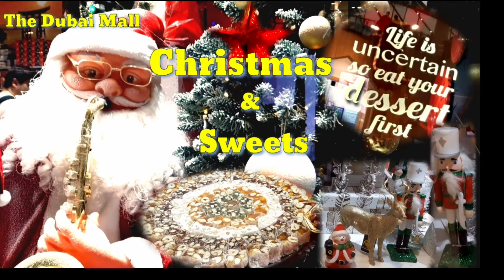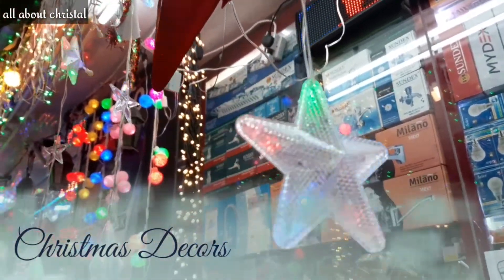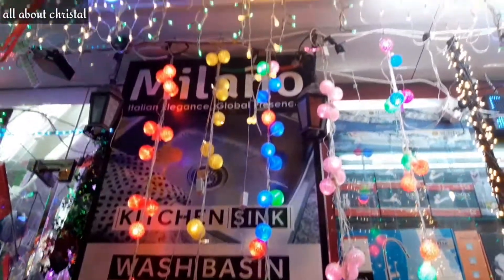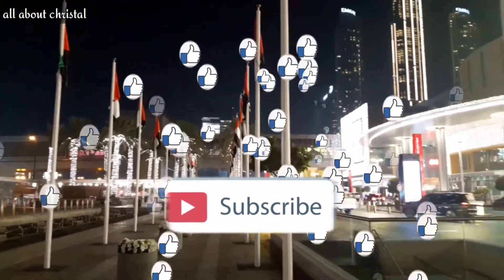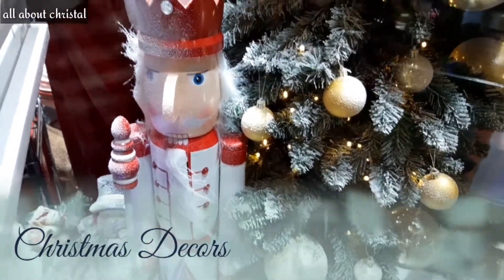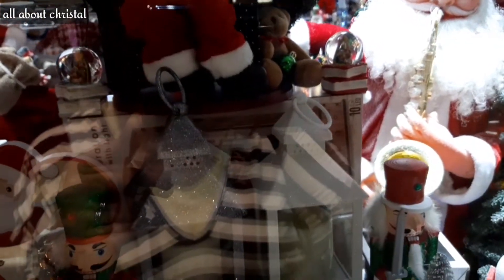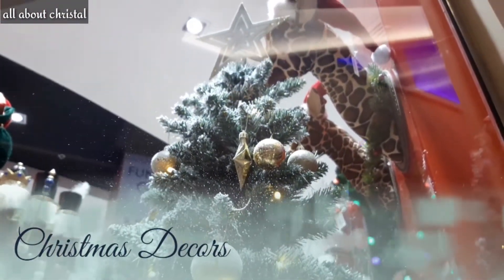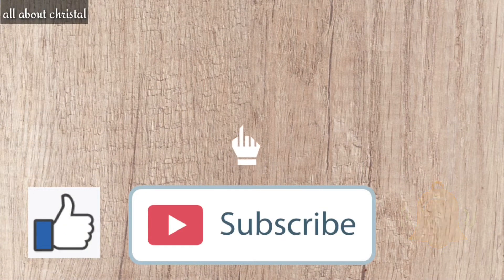The Dubai Mall l Christmas Decorations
christmas tree
christmas songs
christmas date
christmas decorations
christmas 2019
christmas gifts
christmas song
christmas i gave you my heart
christmas i spy
christmas i words
christmas i phone wallpaper
christmas i july
christmas i. evergreen
christmas i. the park
christmas i hollis
christmas i new york
christmas i phone background
i christmas words
i christmas tree lyrics
i christmas tree
i christmas carol
i christmas word
i christmas prince
i christmas story
i christmas song
i christmas icarly
i christmas with a view
هدايا الكريسماس
christmas h&m 2018
هابي كريسماس
هابي كريسماس بالانجليزي
christmas h&m
christmas h words
christmas h
christmas h&m home
christmas h&m advert
oh christmas tree
oh christmas tree lyrics
oh christmas tree movie
oh christmas tree film
oh christmas tree song lyrics
oh christmas tree sheet music
oh christmas tree lyrics in french
h christmas words
h christmas stocking
christmas n chill
christmas n words
christmas n
christmas n new year quotes
نغمات كريسماس
christmas n new year greetings
christmas n new year wishes
n christmas words
n christmas
n christmas word
n christmas songs
ln christmas reunion
christmas tree lane
christmas معنى
christmas معنى كلمة
christmas ما معنى
كريسماس ماركت فسوطة
مترجم christmas at pemberley manor
مترجم christmas truce
مترجم christmas wedding planner
مترجم christmas kranks
m&m's christmas
christmas m&s food
m christmas words
m'christmas
m& christmas food
m christmas letter
m christmas tree
m christmas lights
christmas l
christmas l'occitane
christmas l songs
لاست كريسماس
لاست كريسماس فيلم
لاست كريسماس جورج مايكل
christmas l tarif drei
christmas l words
l christmas songs
l'christmas
le christmas
ll christmas
l christmas words
l christmas train
le christmas chateaulin
le christmas che si cantano a natale
كريسماس كارول
كريسماس كيك
كريسماس كوكيز
كريسماس كب كيك
كريسماس كروت
christmas c'mon lyrics
christmas k words
christmas k
christmas c
christmas k mart
قصة christmas carol
قصة christmas wedding planner
قبعة كريسماس
قصة كريسماس كارول
last christmas قصة
angela's christmas قصة
black christmas قصة
christmas prince قصة
christmas inheritance قصة فيلم
happy christmas قصة فيلم
a christmas prince
q christmas words
q christmas
a christmas carol
a christmas story
q christmas 25
q christmas station
q christmas radio
q christmas songs
a christmas prince cast
christmas فيلم
كريسماس في مكة pdf
كريسماس في مكة
كريسماس في مكة pdf تحميل
كريسماس في مكة تحميل
كريسماس في مكة عصير الكتب
كريسماس في مكة goodreads
كريسماس في مكة كتاب
فيلم christmas wedding planner 2017 مترجم
فيلم christmas wedding planner
f christmas words
f christmas
f christmas song
f christmas stocking
f christmas word
f christmas tree
f christmas wallpaper
f christmas gif
f christmas tree farm
ph christmas tree lyrics
كريسماس غزة
كريسماس غلاف
غزال كريسماس
غزالة كريسماس
غامبول كريسماس
غرف كريسماس
غلافات كريسماس
gh christmas songs
gh christmas party
gh christmas
gh christmas spoilers
gh christmas 2005
gh christmas 2018
gh christmas party 2018
gh christmas cake recipe
gh christmas cake
gh christmas story
كريسماس عيد ميلاد
كريسماس عبارات
christmas e cards
christmas e card
free christmas ecards
christmas email
christmas e card download
christmas e
عطلة كريسماس
last christmas عالم سكر
e christmas cards
e christmas card
e christmas
e christmas chronicles
aa christmas trees
uae christmas
e christmas cards uk
e-christmas cards free downloads
طاقية كريسماس
طريقة كريسماس كيك
كريسماس ضحك
christmas hd
dj christmas song
كريسماس صيدا
صورحب كريسماس
صلاح كريسماس
christmas شو يعني
كريسماس شجره الكريسماس
كريسماس شجر
شجر christmas
شجرة كريسماس
شجرة كريسماس للبيع
شجرة كريسماس بالفوم
شجرة كريسماس للتلوين
شجره كريسماس 2019
شجرة كريسماس ليزر
a christmas prince the royal wedding
a christmas prince the royal baby
a christmas carol 2009
a christmas carol قصة
a christmas switch
a christmas carol 2019
a christmas princess 2019
christmas s
christmas s words
christmas s blends
christmas s club 7
christmas films
christmas games
s christmas
the christmas chronicles
s christmas tree
s christmas words
s christmas love story
christmas stockings
christmas z
christmas z gallerie
زينة كريسماس يدوية
زينة كريسماس
زينة كريسماس 2019
زينة كريسماس للبيع
bad moms christmas زیرنویس فارسی
دانلود زیرنویس christmas carol
bad moms christmas زیرنویس
z christmas words
z christmas
z christmas word
z christmas words list
z's christmas tree farm
z christmas stocking
z christmas tree 3x2x1
z christmas fun props and poses for genesis 3 and 8 female
z christmas prince
كريسماس رسائل
christmas r&b songs
christmas r&b
r&b christmas music
christmas r us
christmas r
christmas r movies
رواية كريسماس في مكة
رواية كريسماس في مكة pdf
رسومات كريسماس
r/christmas